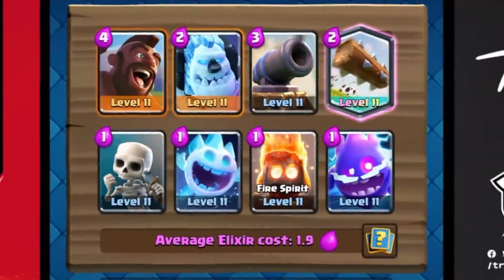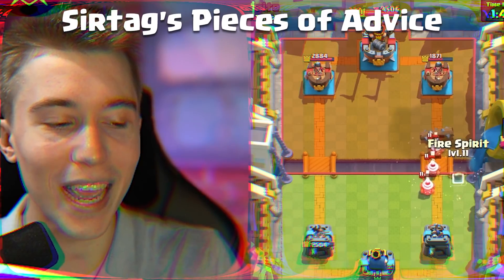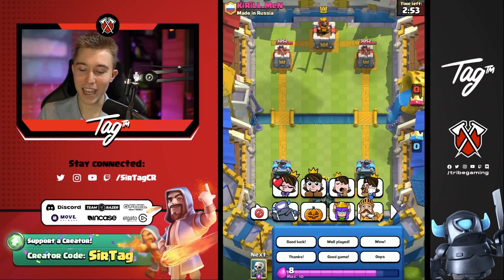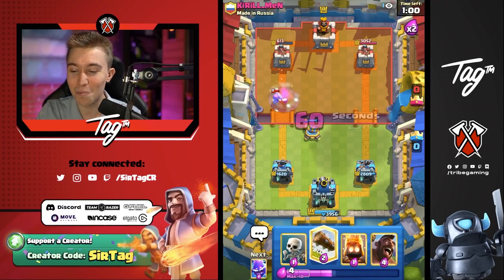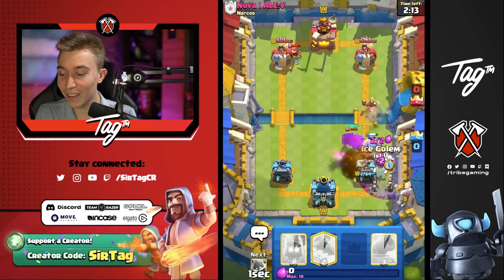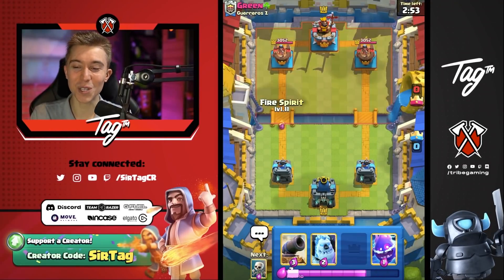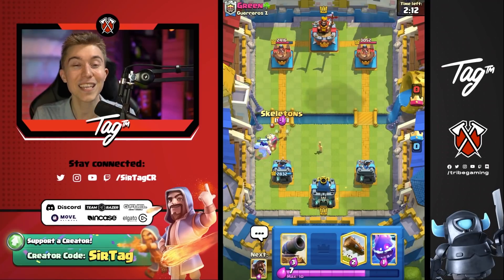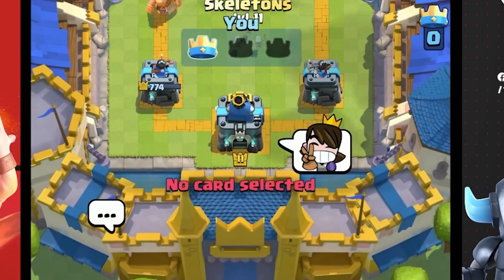1.9 ELIXIR! CHEAPEST HOG CYCLE DECK in CLASH ROYALE!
Cheapest Hog Cycle Deck in Clash Royale | SirTagCR - Clash Royale

This clash royale cycle deck is the best hog rider cycle deck that I've made the whole year! Clash royale hog rider decks have never experienced the fierce fast cycle deck clash royale feature like the 1.9 hog cycle deck. You keep up constant aggression with your hog rider deck clash royale feature & hog cycle deck allows you to outpace your opponent's buildings and counters. As showcased in the 1st game mega knight isn't an issue, and this cheapest deck clash royale is exceedingly fun to play. It's better than 2.6 hog cycle decks in a lot of situations and it'll be the best deck in clash royale when you are looking for fun! Due to all the cheap cycle 1 elixir cards, this hog cycle clash royale deck can pull off massive positive elixir trades and be the best clash royale deck 2021 to destroy big offenses.